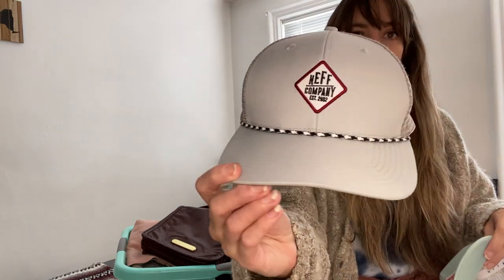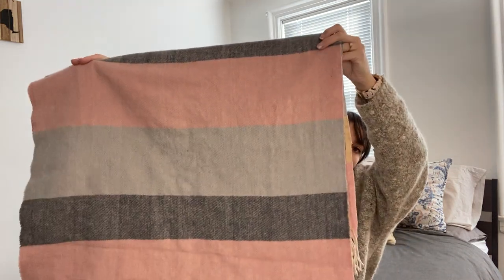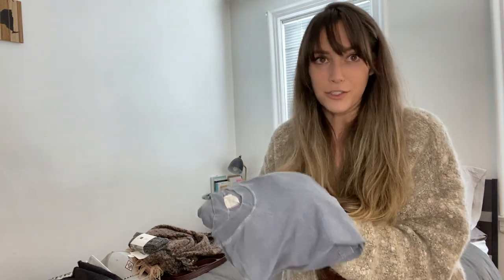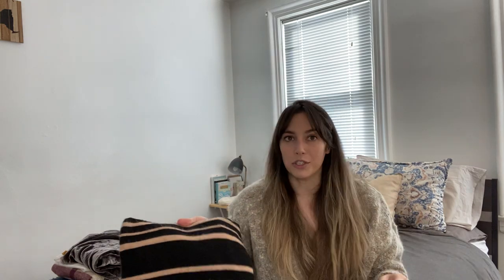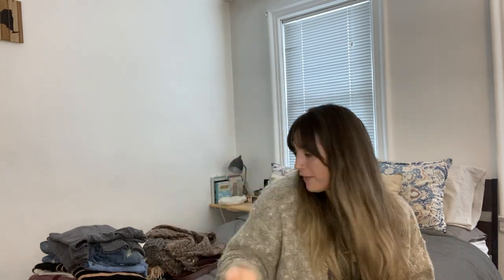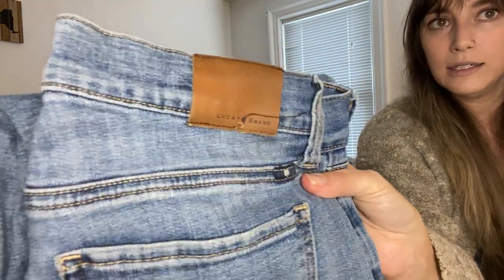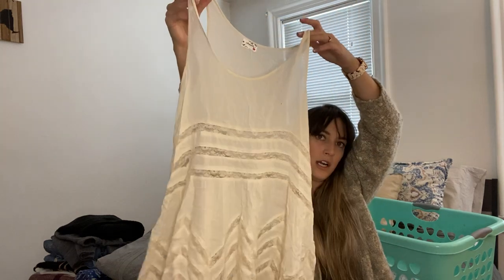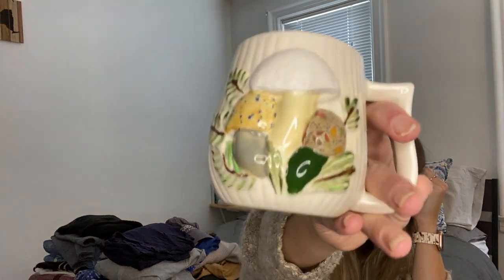A Smorgasbord of a Haul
Welcome to The Urbn Outsider!

Today’s haul video is a smorgasbord!  We have items donated by my best friend from her closet clear out, a small batch of home goods from the thrift shop on 1/21/21 & Part 1 of my Goodwill Bins Haul from 1/20/21 and 1 or 2 items from my own closet!

** I’ll be working on photographing, spot cleaning as needed and listing these items to Poshmark over the next week or so.

New to Poshmark? Earn $10 after you make your first purchase on Poshmark using my code THEURBNOUTSIDER when you sign up!